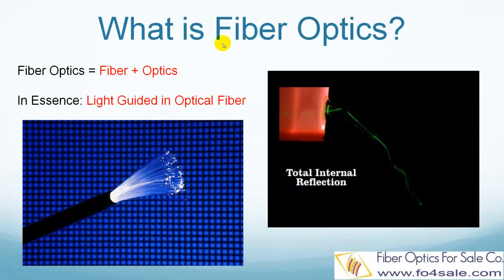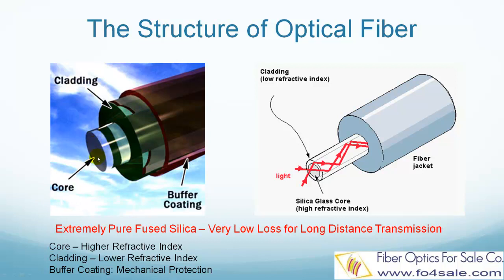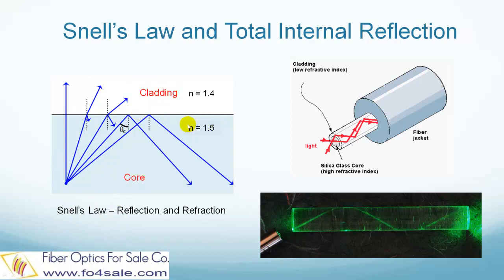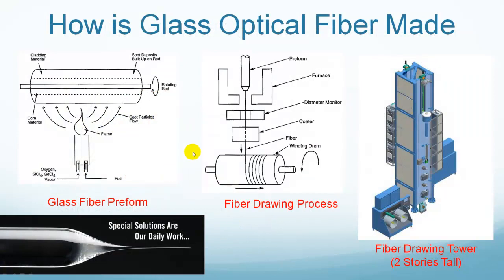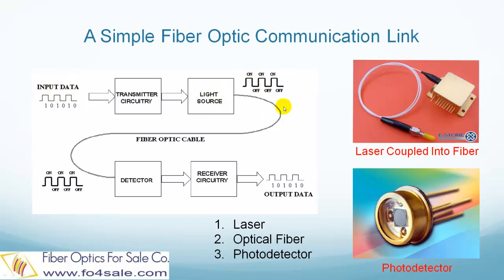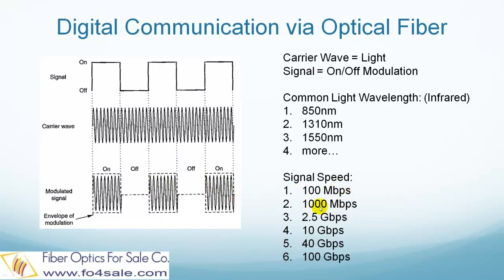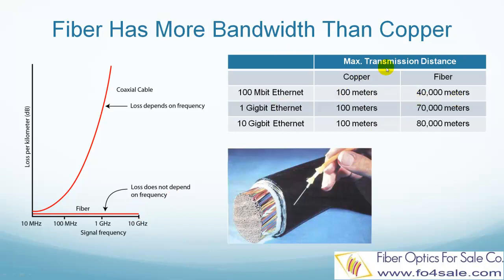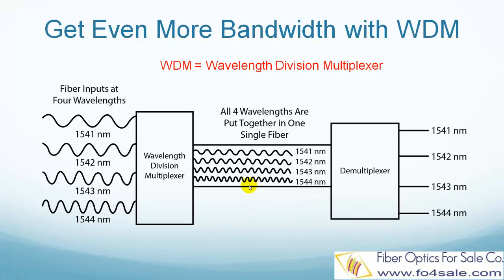What Are Fiber Optics? - FO4SALE.COM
- Fiber Optics Tutorial, Fiber Optics Cable, Fiber Optics Installation, Fiber Optics Splicing

This picture shows a bunch of fiber enclosed in a single black color protective jacket.

So how is light guided and travels inside the fiber? This video shows a beam of light that travels inside a water stream by total internal reflection. Optical fibers work the same way. So let's take a look.

A glass fiber has a cylindrical structure and is composed of three layers. At the center is the core, core has higher refractive index. Outside of core is the cladding layer. Cladding layer has lower refractive index than the core.

The third layer is a plastic buffer coating. This buffer coating doesn't affect the fiber's optical performance, it is there for mechanical protection only.

The right picture shows how light is coupled into the fiber's core and bounced back and forth in the core and travels along the fiber.

The core and cladding layers are all based on fused silica which is a type of glass. But this fused silica is extremely clear, with almost no impurities. This transparency is extremely important, so that the light can travel for a very long distance, such as hundreds of kilometers with  minimum loss. This makes trans-Pacific and trans-continent fiber optic communications possible.

Here comes the question. Why doesn't the light leak out of the fiber? That is why we have to explain the phenomenon of total internal reflection.

The left picture shows Snell's the law which guides how light travels at the interface of the core and cladding.

The core has a higher refractive index n = 1.5. The cladding has a lower refractive index n = 1.4. When light incidents at the interface between the core and cladding at different angles, some power is reflected back, and some power enters into the cladding which is refracted. But when we increase the incident angle to greater than a critical angle theta c, no more light enters into the cladding, all light is reflected back into the core. This phenomenon is called Total Internal Reflection. Here total means 100% of the power is reflected back into the core.

The manufacturing of glass fibers go through two steps. In the first step a preform is made. This preform has exactly the same proportion of core and cladding as final fiber product, but in a much bigger size. It looks like a thick glass rod, as shown in the bottom picture.

Then the preform is hanged at the top of a fiber drawing tower. The tower is a couple of stories tall as shown in the right picture.

The preform is heated by a furnace which softens the glass. The softened glass drips and pulled downward by gravity. A diameter monitor carefully monitors the fiber's diameter, which usually is 125um. Then the coater deposits a layer of plastic buffer coating for mechanical protection, which usually is 250um in diameter.

And finally, the fiber is winded onto a spool for storage and transportation.

A basic fiber optic communication system must have at least three components. The light source, which usually is a laser. The laser is turned on and off quickly by a driving circuit. In this modulation process, the original electronic signal is translated into light signal.

The second part is the fiber. The fiber's purpose is to transmit the light through a very long distance, such as from New York to Paris.

And the third part is a photodetector. The photodetector detects the light and generates electronic current, in this process it translates the light signal back into electronic signal.

This table list the most common high speed Ethernet standards. For 100 Mbps, copper supports up to 100 meters, while fiber supports up to 40 kilometers. For Gigbit Ethernet, copper supports still 100 meters, fiber supports 70 kilometers. For 10 Gigbit Ethernet, copper is 100 meters, and fiber is 80 kilometers. Now you see the difference.

The bottom picture shows the size comparison between a copper cable and an optical fiber, both carries the same bandwidth.

There is truly no match for fiber's bandwidth capabilities. In order to fully utilize the fiber's bandwidth, people are using WDM technologies to increases the bandwidth in tens of folds.

WDM stands for Wavelength Division Multiplexer. What this means is that many different colors, or wavelengths, of light is put into a single fiber. This picture shows a simple 4 channel WDM, but there are 32 channels, 64 channels, or even more are available on the market now.

Now imagine how many information can a single fiber carry. If each wavelength carries 40 Gbps signal, then a 10 channel WDM system can carry 400 Gbps. Not to mention a 100 channel WDM system.